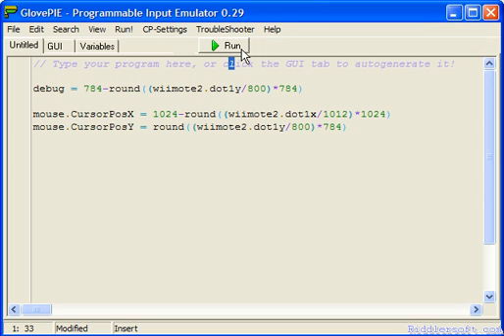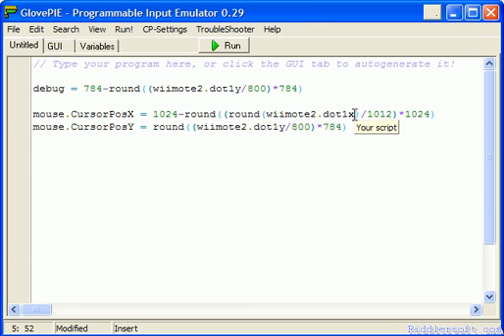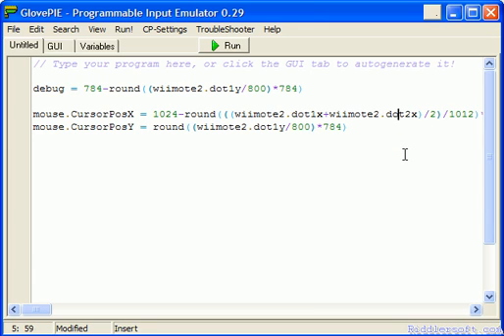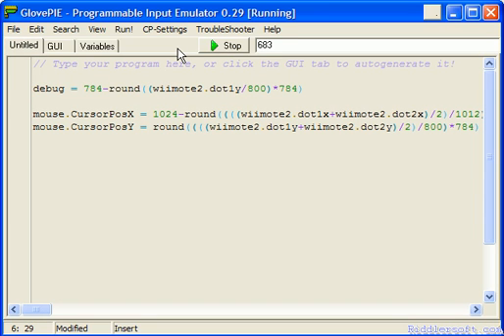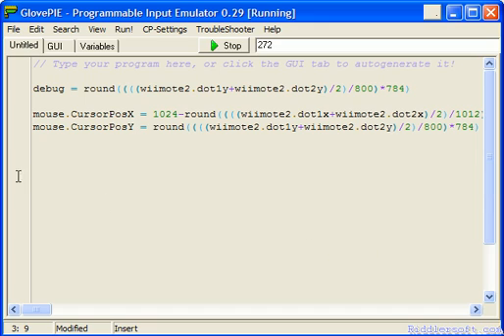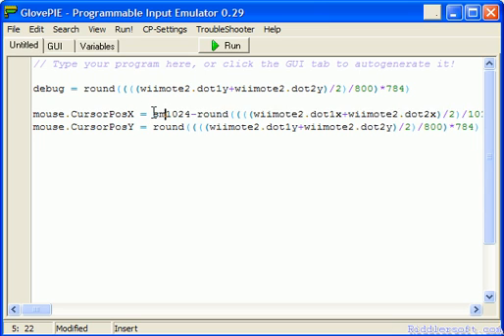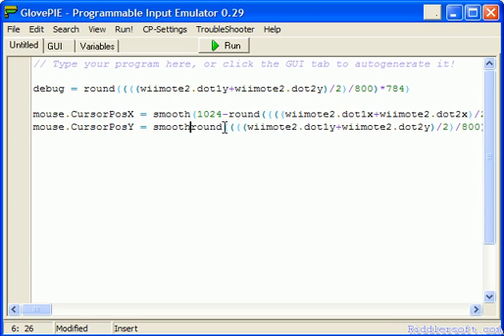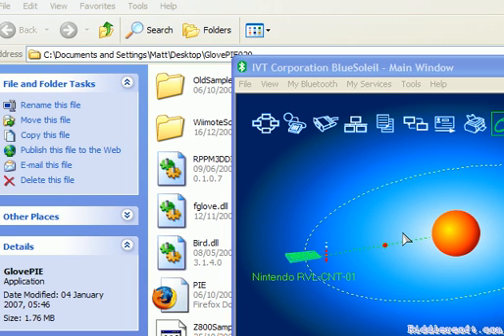GlovePie 108B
Shows you how to use the IR function on the wiimote. You will now be able to emulate the mouse.

Ps sorry for the delay in this tutorial been working a lot.